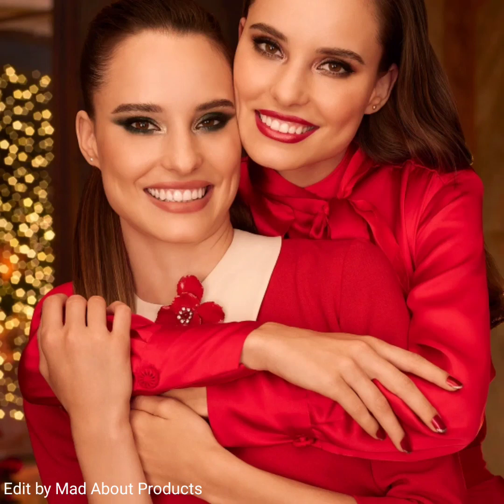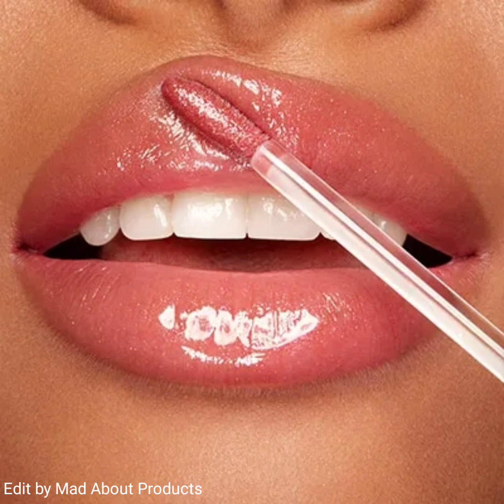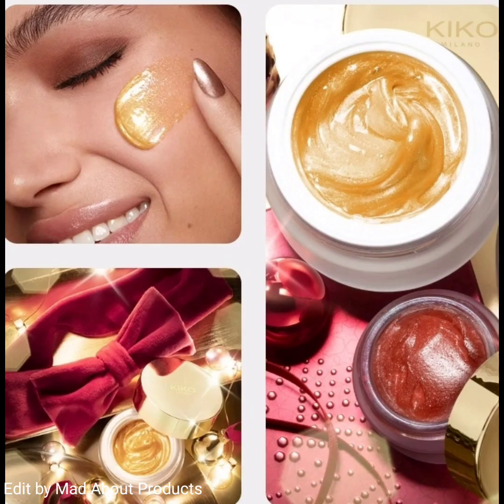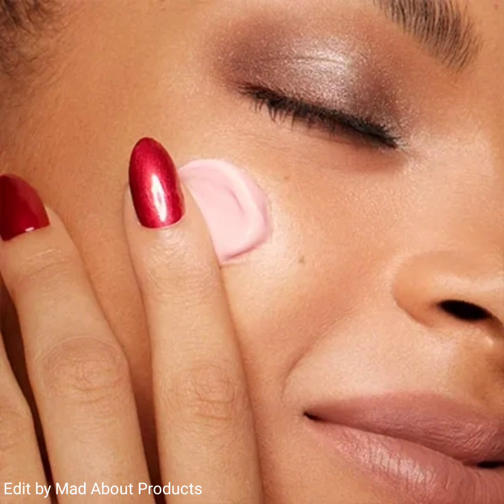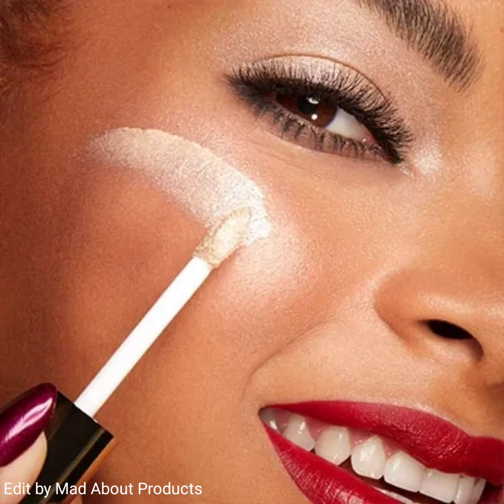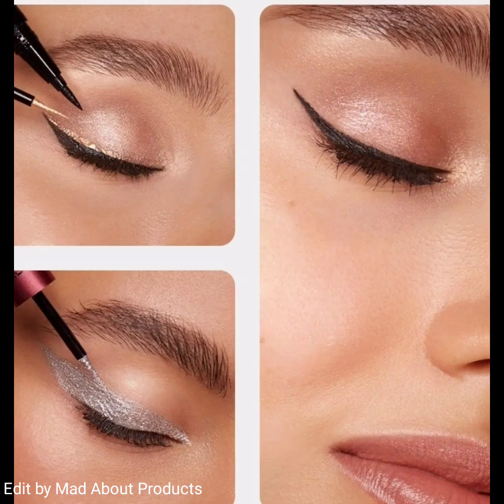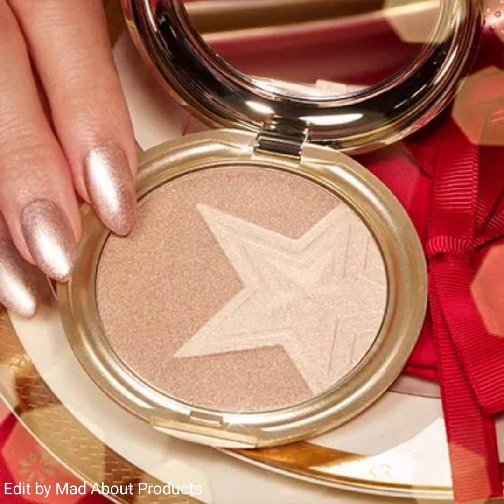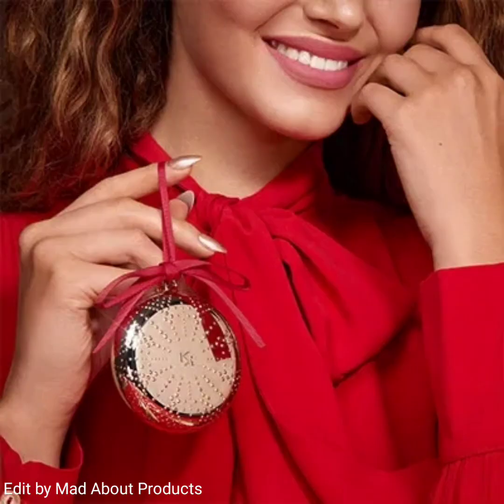New!Joyful Holiday Collection by Kiko Milano Cosmetics|New Makeup Releases 2022|Makeup News 2022